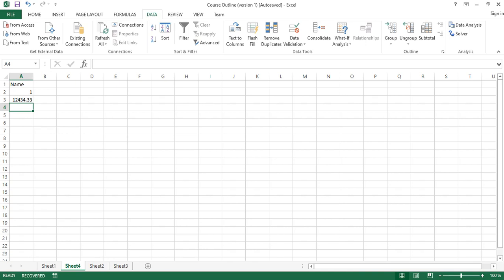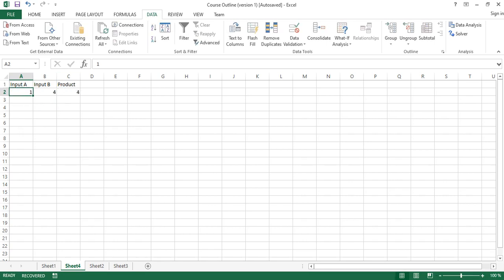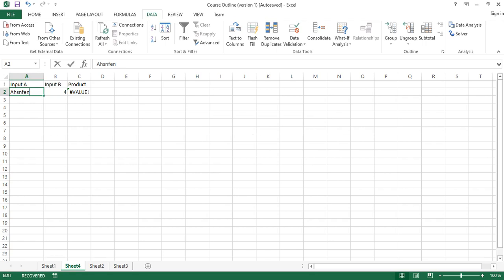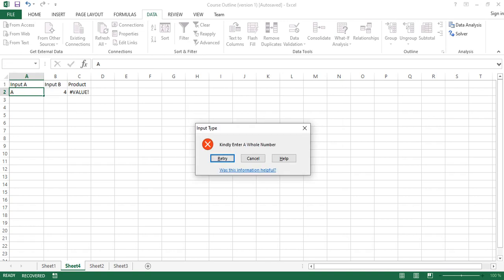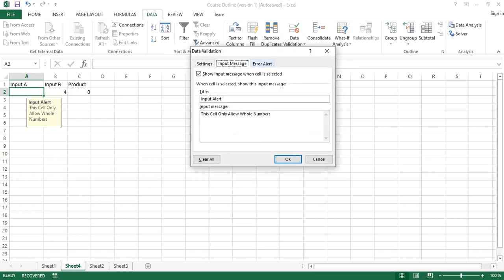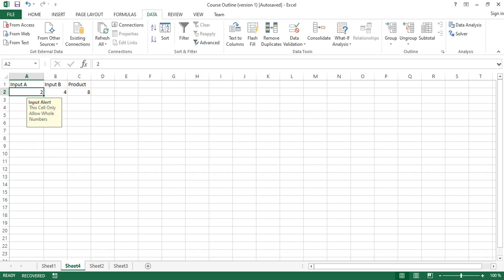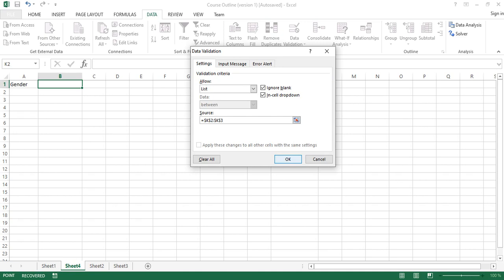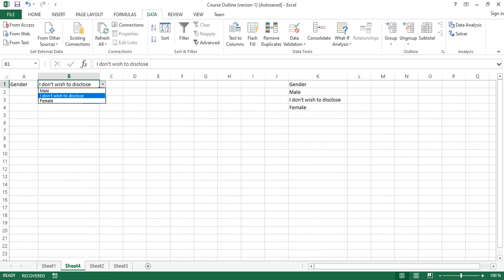Day 11 of 30 days of Excel: Excel Data Validation, Filters, Grouping &Lists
Excel Data Validation, Filters, Grouping &Lists